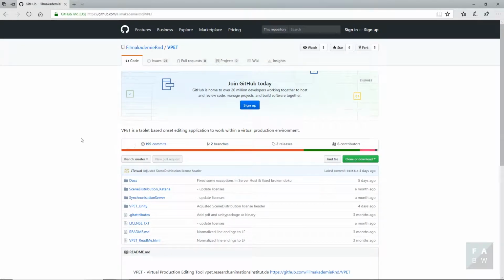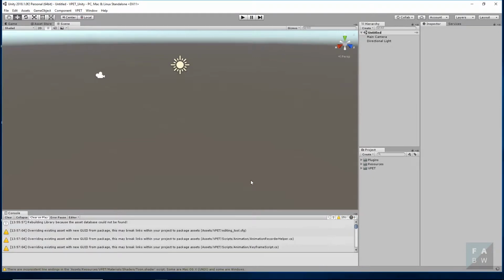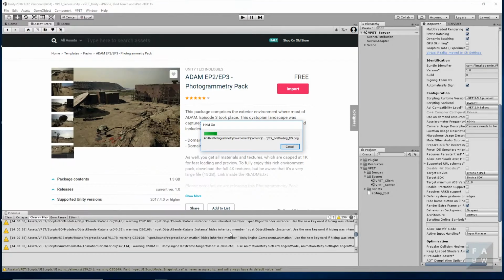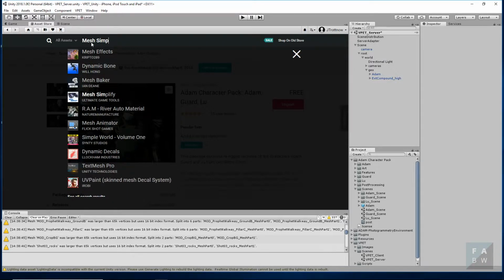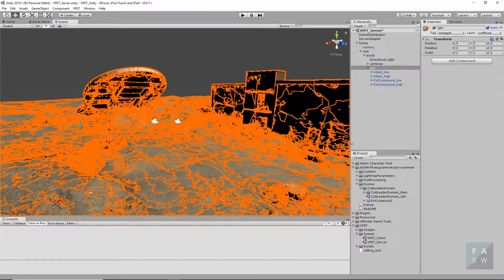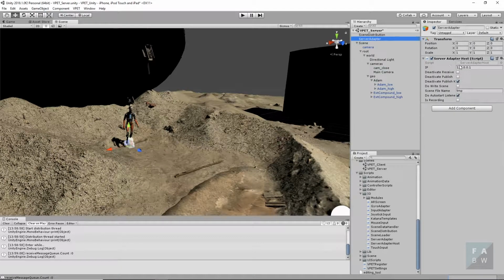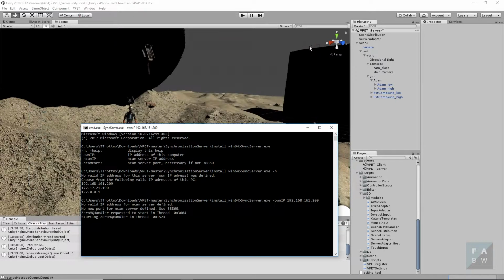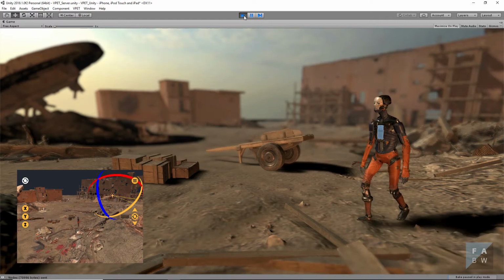VPET + Unity as Host Tutorial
Tutorial of how to setup VPET with Unity as Host Application.